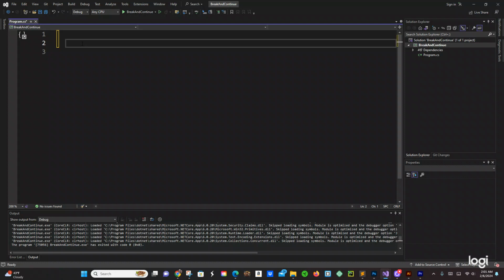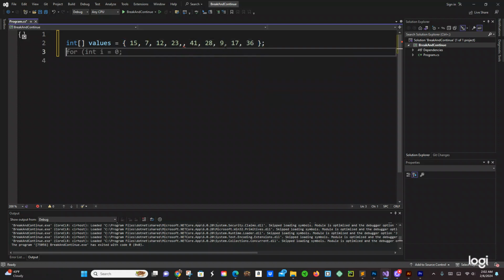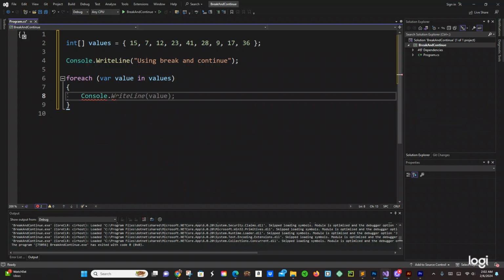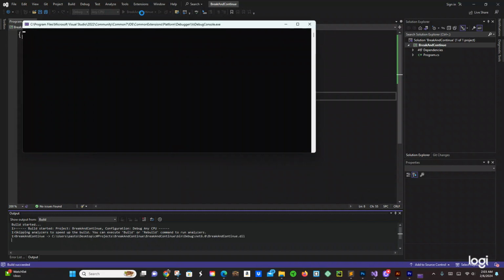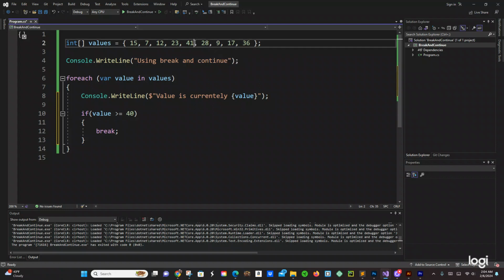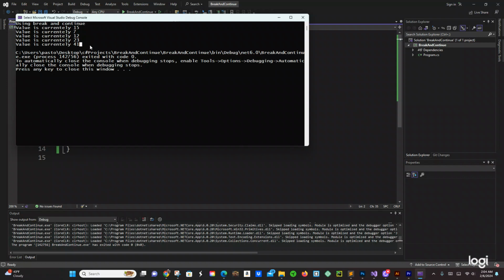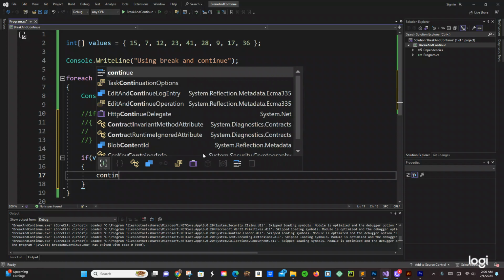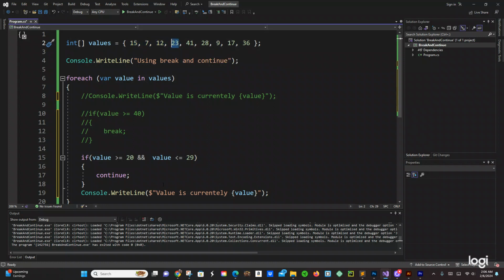C# Programming - Using Break and Continue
This was a very simple way to explain how to use break and continue when doing iteration.  Hopefully this helps you in your journey.